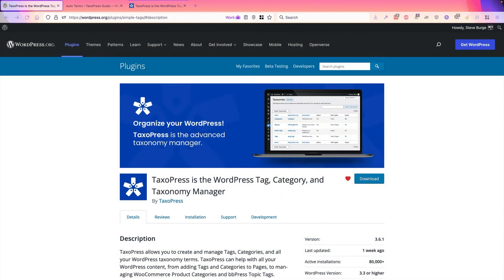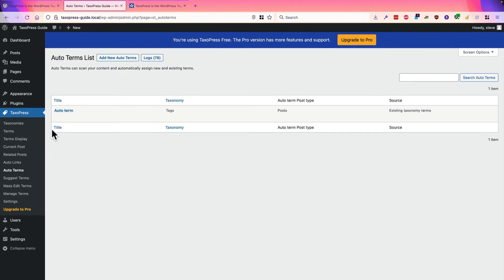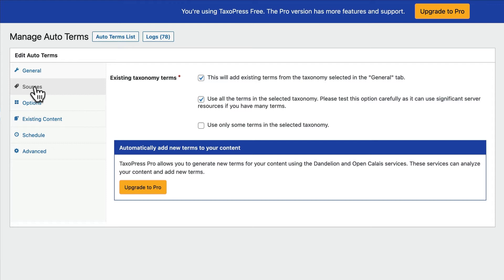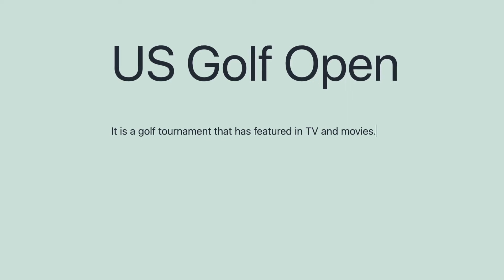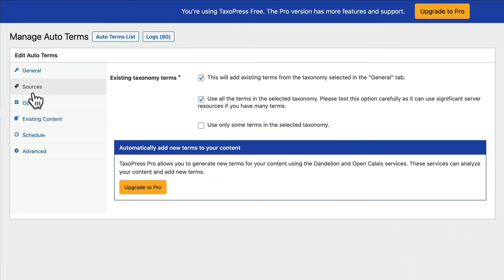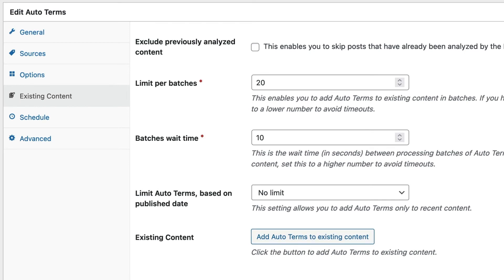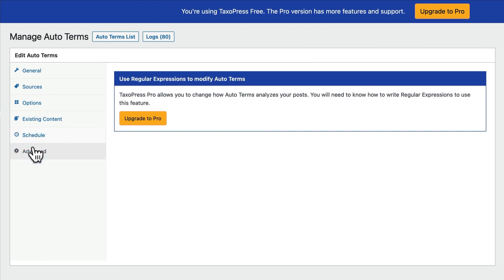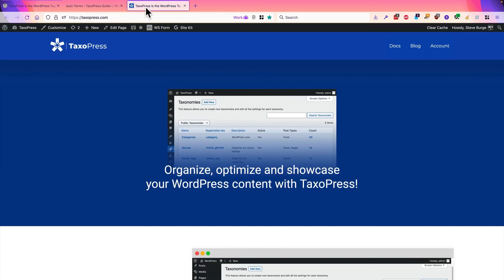How to Use Auto Terms in TaxoPress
The Auto Terms feature can scan your content and automatically assign new and existing terms.

You can either choose to add existing terms that are already on your site, or you can create and add new terms.